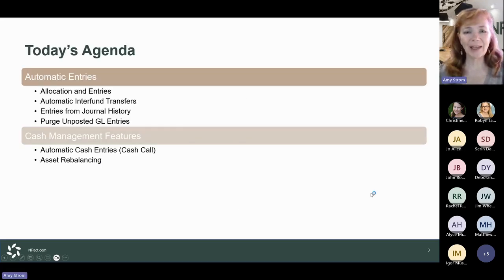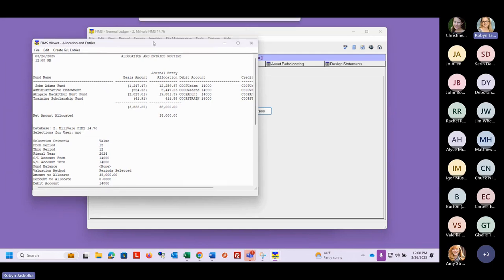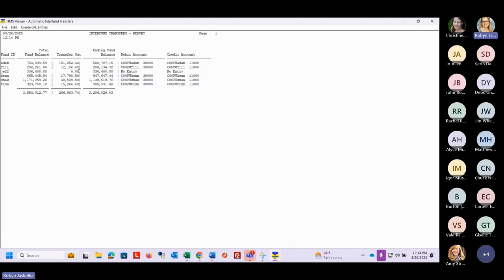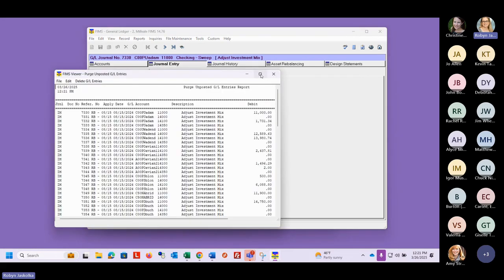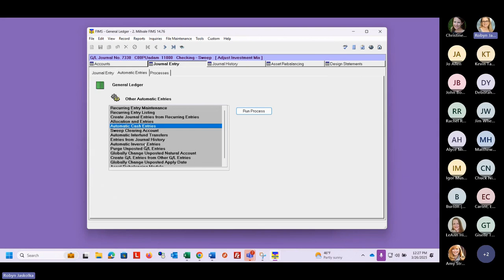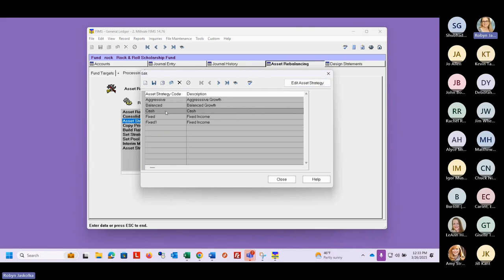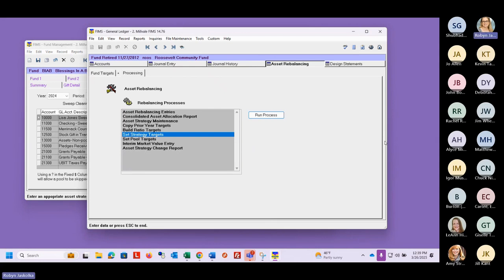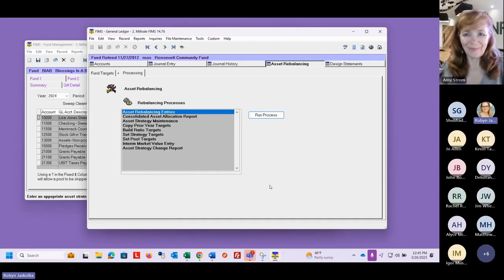Let's Talk Solutions FIMS: General Ledger - Automatic Entries/Cash Management Features